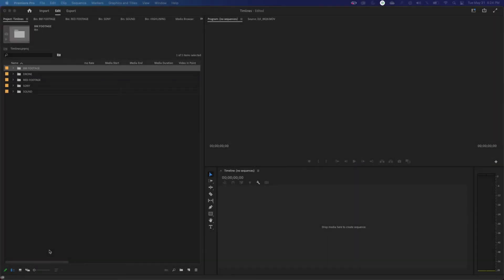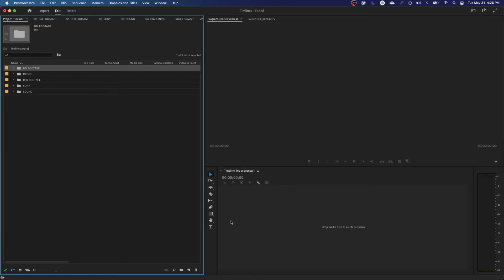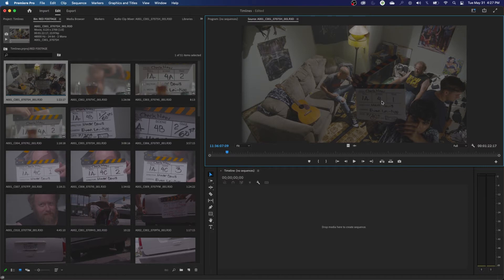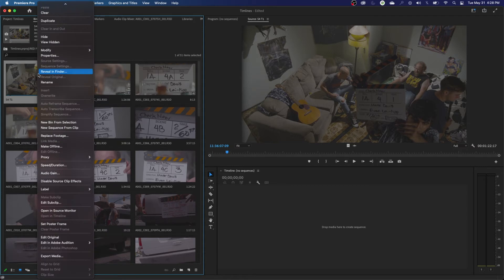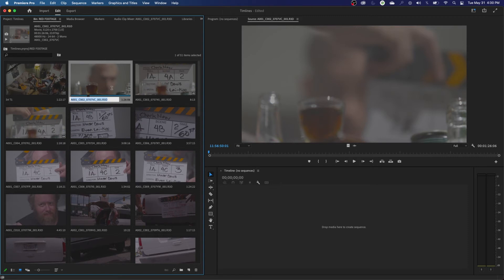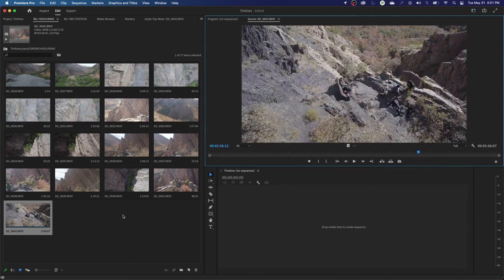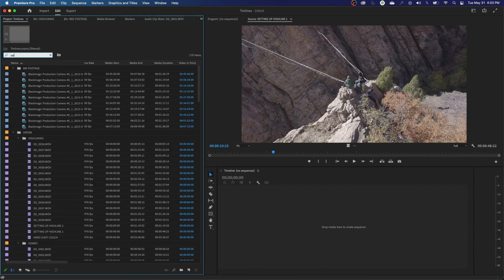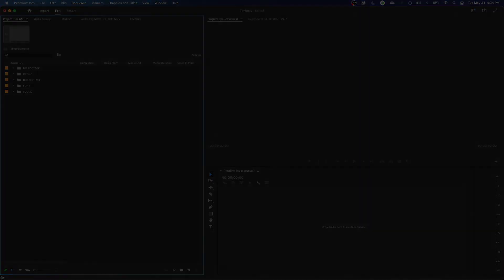E8: Renaming Footage in Adobe Premiere Pro CC 2022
In this episode, I show how to rename imported media.

0:00 – Beginning
0:06 – Intro
1:31 – Renaming Files
5:25 – Searching Footage